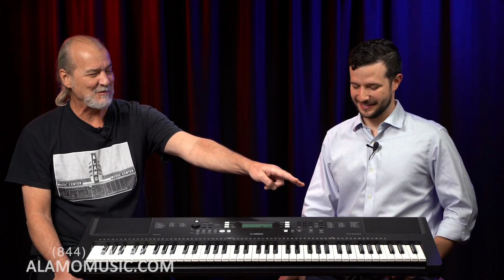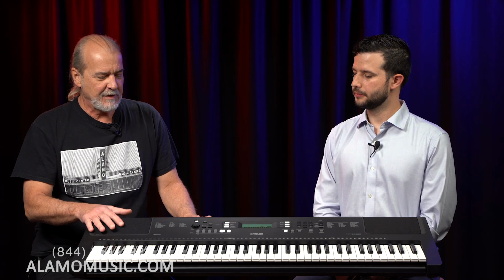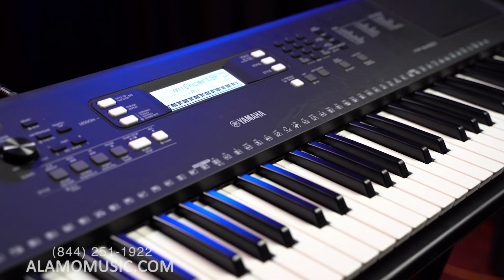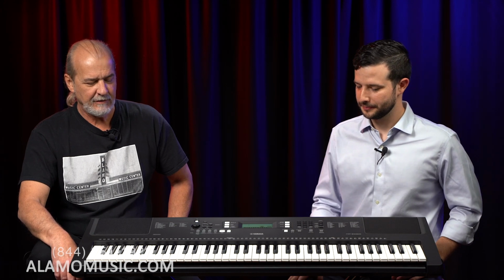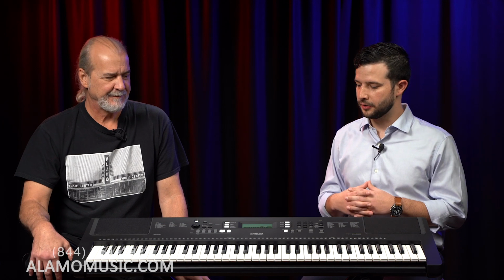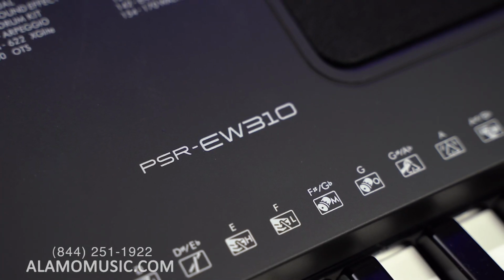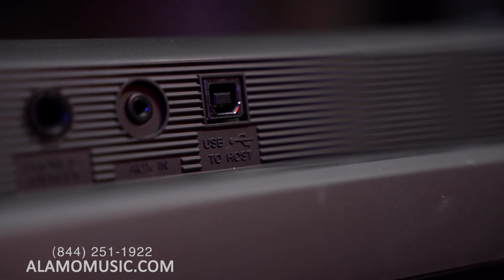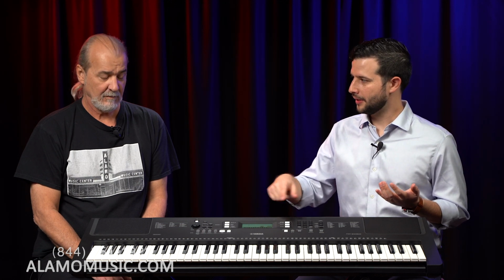SERIOUS Beginner Keyboard - Yamaha PSR-EW310 - DEMO and Overview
Today we are presenting the PSR-EW310, a NEW 76-key, touch-sensitive keyboard by Yamaha. With 76 keys, this keyboard something that piano teachers can comfortably recommend as an affordable option. With this wider keyboard, a range of studio-quality effects, onboard lessons, and more, the PSR-EW310 is a perfect starter keyboard for the more serious piano beginner.